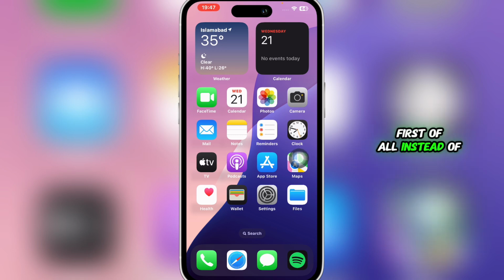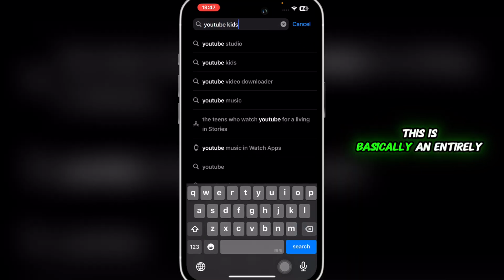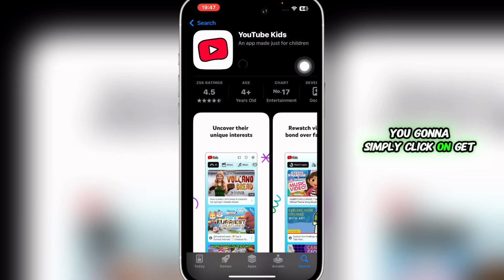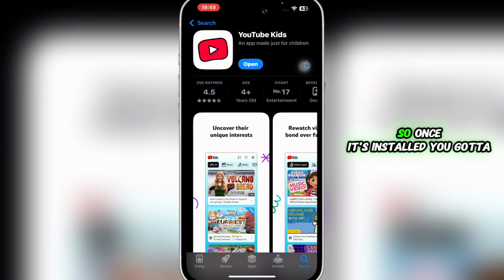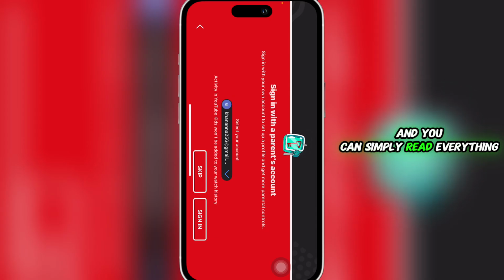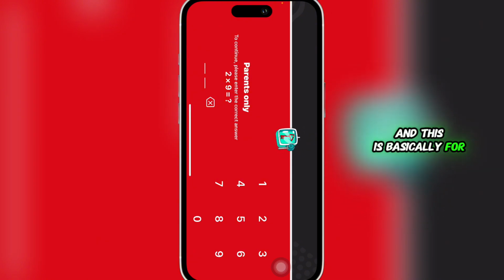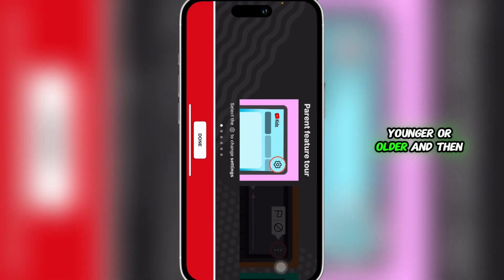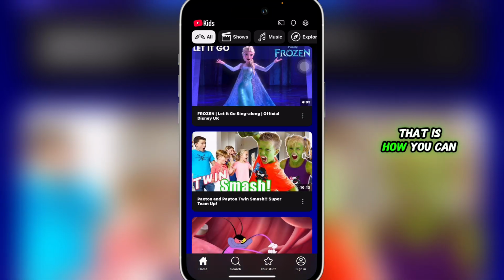How to Download YouTube Kids on iOS in 2025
How to Download YouTube Kids on iOS

Want to give your child a safer YouTube experience? In this simple tutorial, you’ll learn how to download and install the YouTube Kids app on iOS, whether you're using an iPhone or iPad. This video walks you through the full process — from locating the app in the App Store to installing and launching it for the first time. It’s quick, easy, and perfect for parents setting it up for the first time.

The YouTube Kids app is designed for a safer, more controlled video-watching experience, with content curated for young audiences and full parental controls.